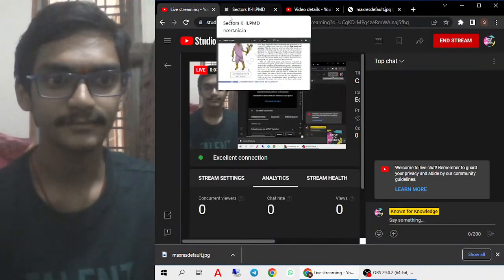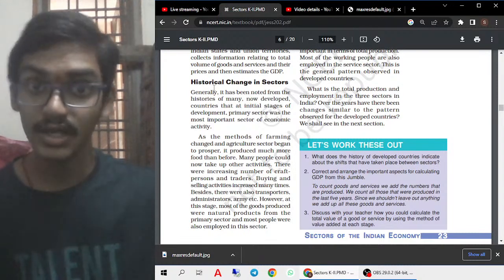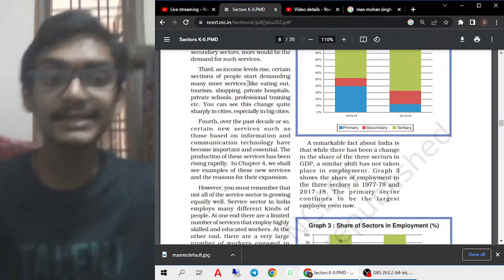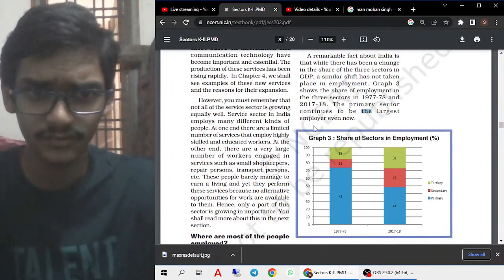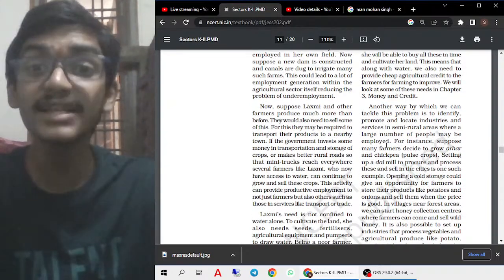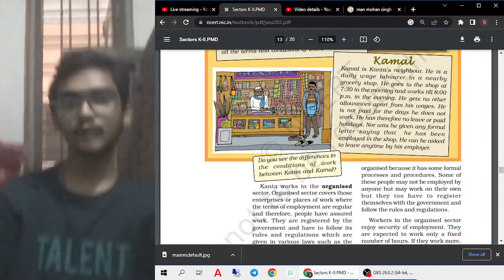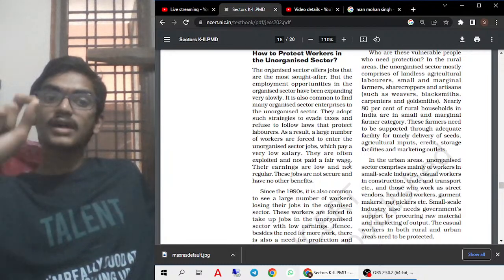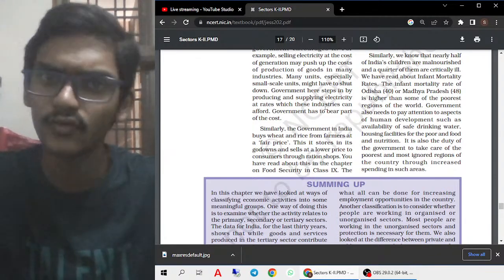Class 10 ~ 2. Sectors of Indian Economy ONE SHOT | ECONOMICS | FULL EXPLANATION | Shashank.M